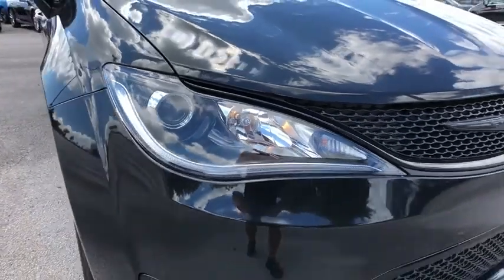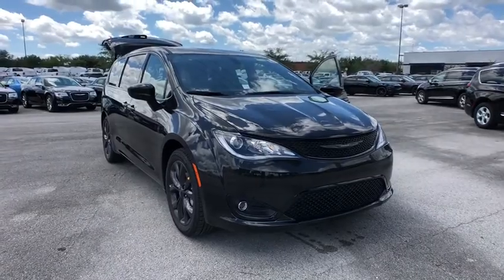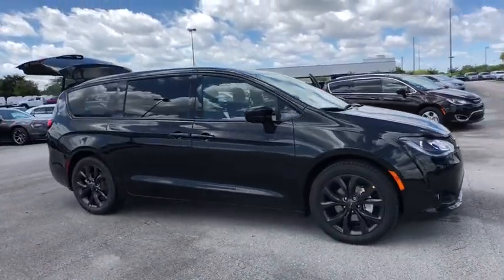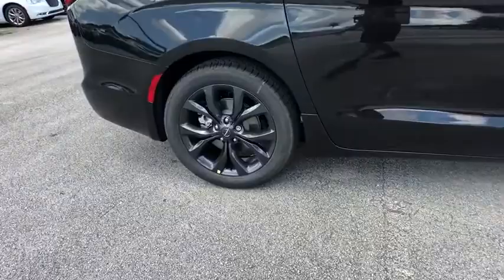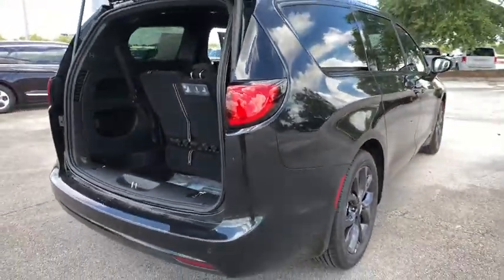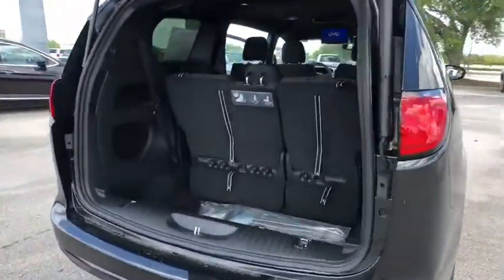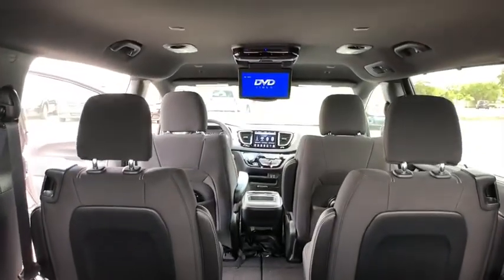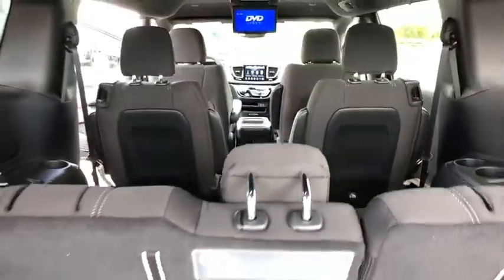2018 Chrysler Pacifica Orlando, Deltona, Sanford, Oviedo, Winter Park, FL R351382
2018 Chrysler Pacifica Touring Plus - Stock#: R351382 - VIN#: 2C4RC1FG6JR351382

The 2018 Chrysler Pacifica exudes a striking modern appearance. The Class-Exclusive Stow n Go Seating and Storage System gives you an available 243 different seating configurations with room for up to eight passengers and 197 cubic feet of cargo capacity. In addition to the massive amount of storage space, the Pacifica also provides up to 3,600 lbs of towing capacity. The Class-Exclusive Easy Tilt Seating lets your passengers access the third row with the simple lift of a lever. The Pacifica with the 3.6L gas engine gets up to 28 highway mpg, while the hybrid model gets an amazing 80 MPGe by seamlessly switching between the gas engine and EV battery. With the Chrysler Pacifica Hybrid, its possible to not use one drop of gas, because the Pacifica Hybrid gets up to 30 miles EV range and up to 530 miles total range on a full tank and charge. The all-new S Appearance Package on the Chrysler Pacifica is sure to turn heads. With stylish black accents, the all-new package adds a sportier touch to your family ride. With the available Uconnect 8.4in touchscreen interface enjoy Integrated Voice Command, Bluetooth Streaming Audio, Hands-Free Calling and more. The available Uconnect Theater features a dual-screen Blu-ray and DVD Entertainment System and allows you to connect compatible smartphones, tablets, laptops, and gaming devices to the 10.1-inch seatback touchscreens. Safety features include the standard ParkView Rear Back Up Camera with available Rear Cross Path Detection. Also available is a Surround View Camera which provides a bird's-eye view of the vehicle and its immediate surroundings. Other safety features include the available Forward Collision Warning with Active Braking System, Adaptive Cruise Control with Stop and Go, Blind Spot Monitoring and LaneSense Lane Departure Warning with Lane Keep Assist.
SAFETYTEC  -inc: ParkSense Rear Park Assist w/Stop  Blind Spot & Cross Path Detection,TIRES: P245/50R20 BSW AS (TYK),WHEELS: 20 X 7.5 ALUMINUM BLACK NOISE  -inc: Falken Brand Tires  Tires: P245/50R20 BSW AS (TYK)  Locking Lug Nuts,BRILLIANT BLACK CRYSTAL PEARLCOAT,TRANSMISSION: 9-SPEED 948TE FWD AUTOMATIC  (STD),KEYSENSE,MANUFACTURER'S STATEMENT OF ORIGIN,QUICK ORDER PACKAGE 27W  -inc: Engine: 3.6L V6 24V VVT UPG I w/ESS  Transmission: 9-Speed 948TE FWD Automatic,BLACK/LT DIESEL GRAY  CLOTH BUCKET SEATS W/S LOGO  -inc: 1st Row Soft Seatback,BLACK SEATS,ENGINE: 3.6L V6 24V VVT UPG I W/ESS  (STD),S APPEARANCE PACKAGE  -inc: Body Color Door Handles  Bridgestone Brand Tires  Upper/Lower Grilles/Blk Surrounds Premium Fascia  S Badge  Wheels: 18 x 7.5 Aluminum Black Noise  Black Spear Applique - Rear Fascia  Black Chrysler Grille Wing Badge  Black Badging  Leather Wrapped Steering Wheel  Tires: P235/60R18 BSW AS (TV1)  Black Day Light Opening Moldings,RADIO: UCONNECT 4C NAV W/8.4 DISPLAY  -inc: SiriusXM Travel Link  5-Year SiriusXM Travel Link Service  Disassociated Touchscreen Display  5-Year SiriusXM Traffic Service  1-Year SiriusXM Guardian Trial  HD Radio  SiriusXM Traffic Plus  For Details  Visit DriveUconnect.com  GPS Navigation  8.4 Touchscreen Display,SINGLE REAR OVERHEAD DVD SYSTEM  -inc: overhead 10 LCD TFT screen  single-disc DVD player  AUX inputs (HDMI  USB  RCA Jack  video camera  CD  MP3 and video games)  2 IR headphones and a remote control,ULTRA LOW EMISSION VEHICLE (ULEV),Front Wheel Drive,Power Steering,ABS,4-Wheel Disc Brakes,Brake Assist,Aluminum Wheels,Tires - Front All-Season,Tires - Rear All-Season,Heated Mirrors,Power Mirror(s),Rear Defrost,Privacy Glass,Intermittent Wipers,Variable Speed Intermittent Wipers,Rear Spoiler,Third Passenger Door,Fourth Passenger Door,Power Third Passenger Door,Power Fourth Passenger Door,Remote Trunk Release,Power Liftgate,Power Door Locks,Fog Lamps,Daytime Running Lights,Automatic Headlights,AM/FM Stereo,Satellite Radio,MP3 Player,Auxiliary Audio Input,Steering Wheel Audio Controls,Power Driver Seat,Driver Adjustable Lumbar,Bucket Seats,Rear Bucket Seats,Adjustable Steering